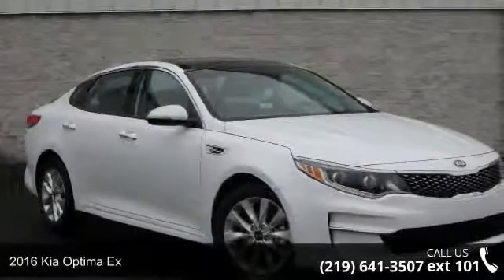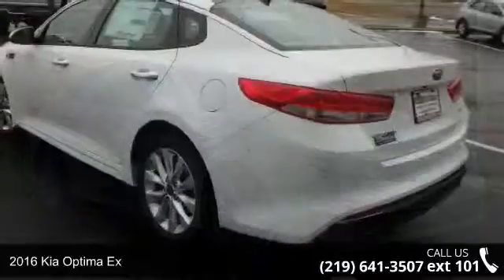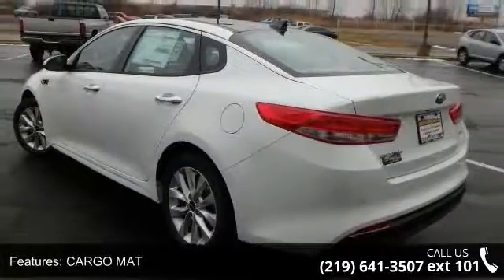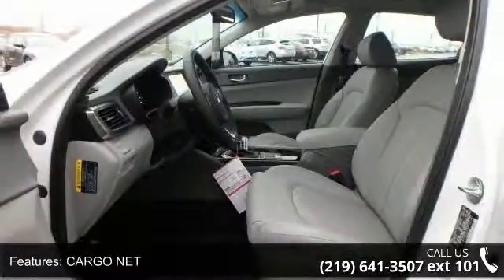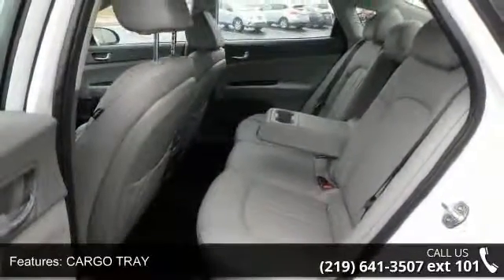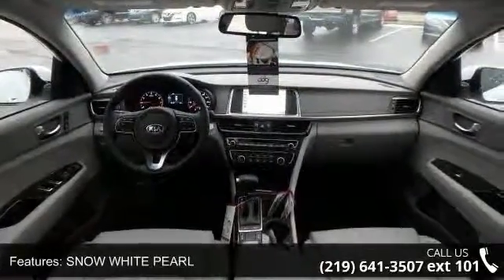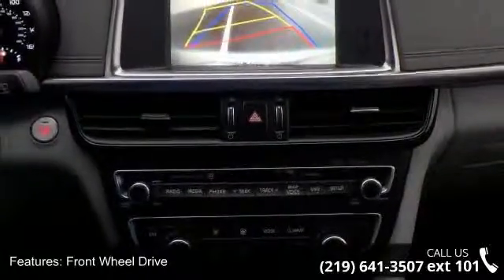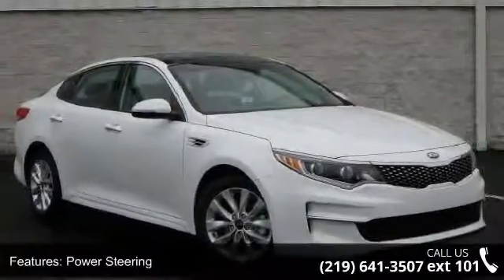2016 Kia Optima EX - South Lake Automall - Merrillville, ...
For Sale in Merrillville, IN 46410

Every Eligible New Southlake Nissan and Southlake KIA Includes WARRANTY FOREVER !! Excludes Commercial Use Vehicles, Nissan GTR.